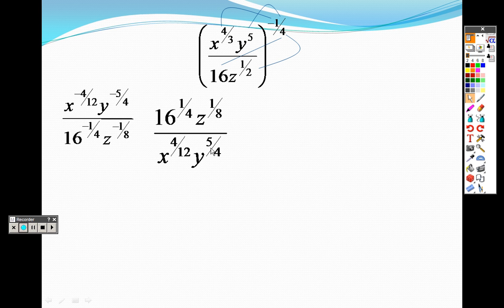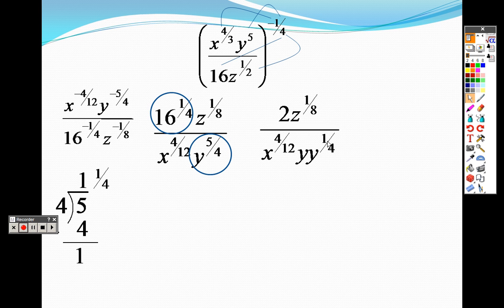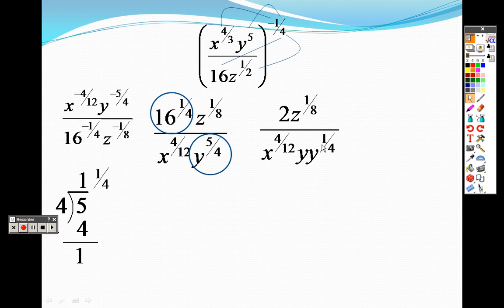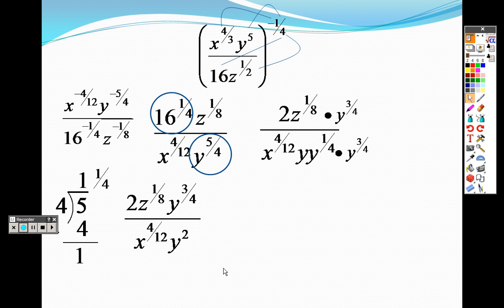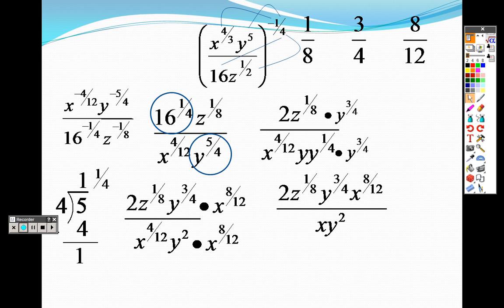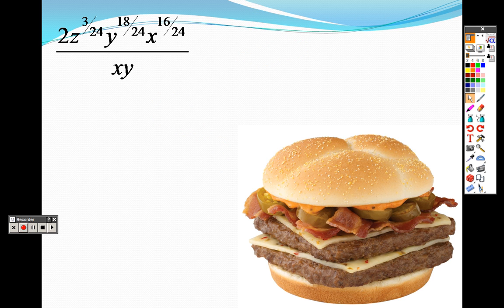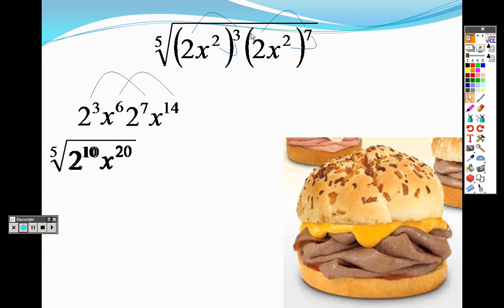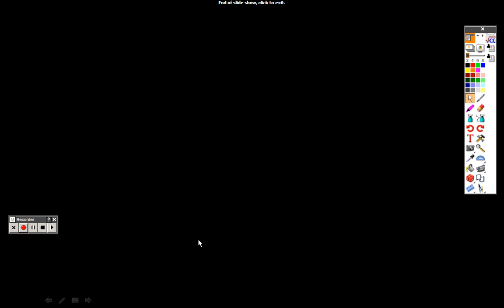Trig P.4 Examples Part 3 Rational Exponents and Radicals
Students will simplify expressions with roots and expressions with positive and negative rational exponents.